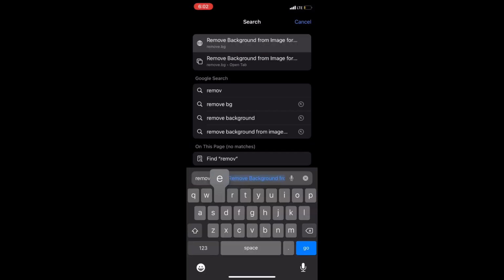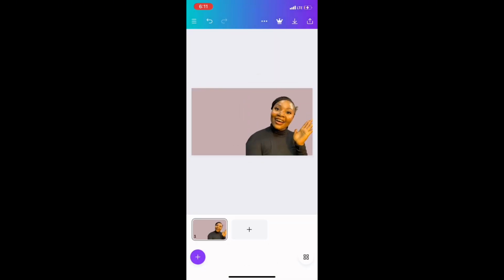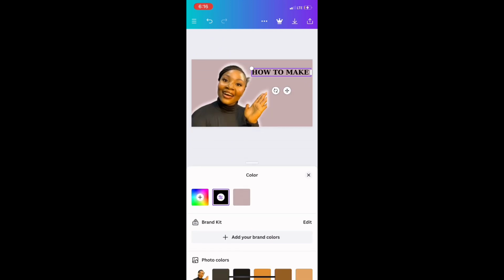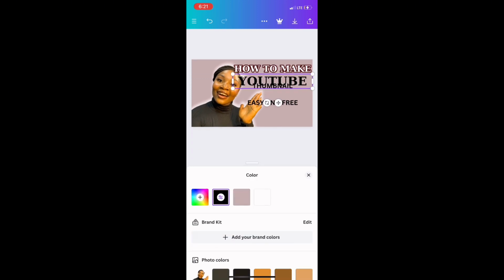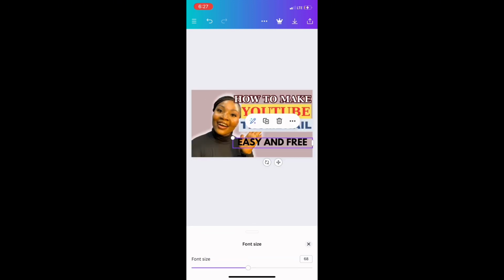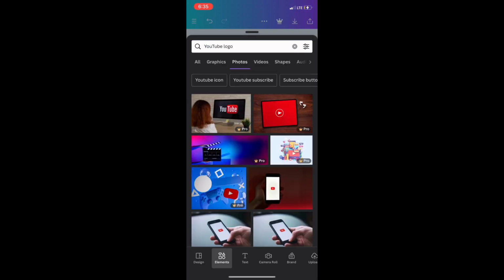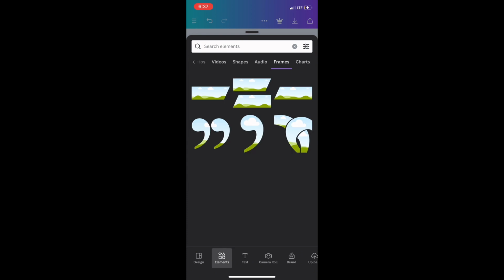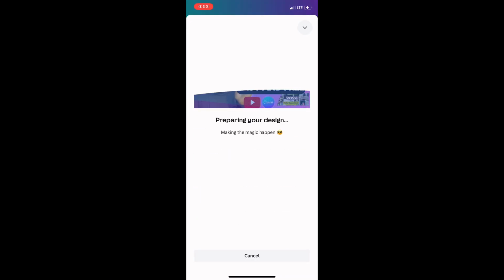How to make a YOUTUBE THUMBNAIL |Fast Easy &Free /STEP By STEP Guide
Are you a YouTuber looking to create an attractive clickable YouTube thumbnail that drives views? Look no further!  In this video I’ll be giving a step by step Tutorial  and guide on creating a perfect clickable YouTube thumbnail using Canva . I’ll be using you how to select the YouTube thumbnail template, how to add texts and images, how to remove picture background  and more basically how to customize you thumbnail to make it unique and eye catching to attract views. I’ll also be giving you some pro tips on what to consider when creating your thumbnail . So, if you’re ready to learn how to create a beautiful and effective thumbnail this video is for you!